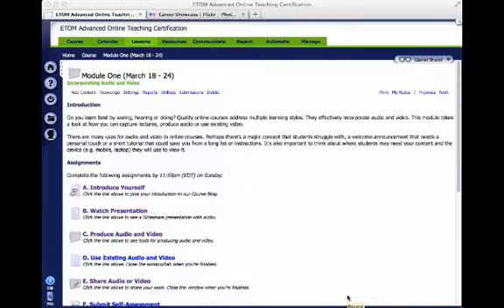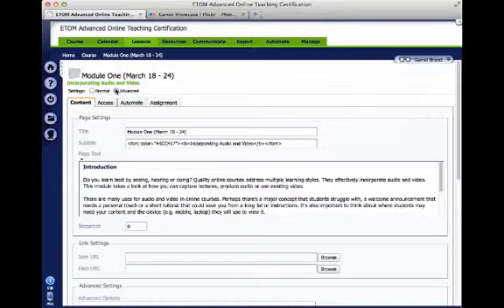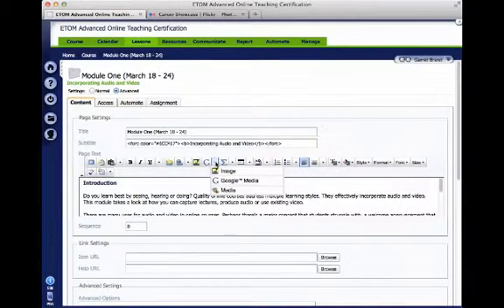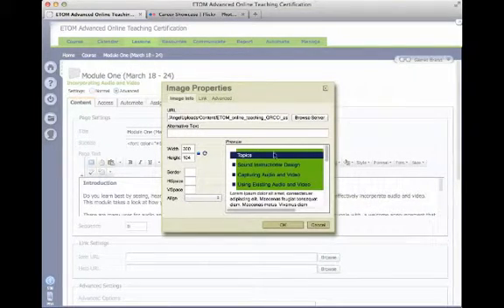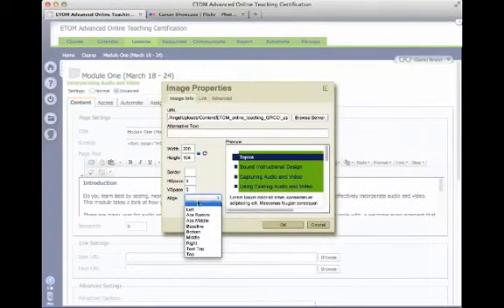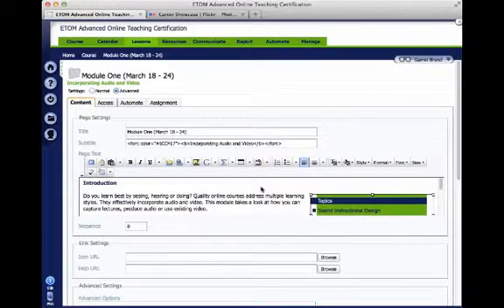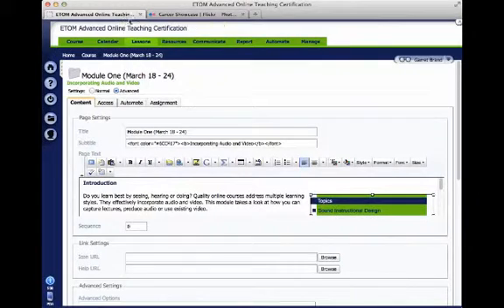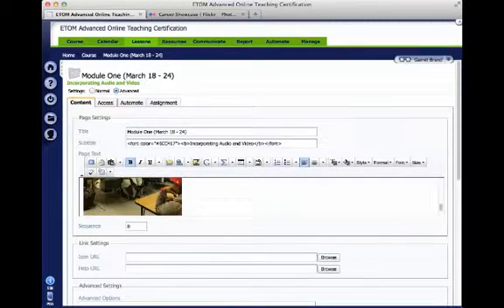Adding or Embedding Images.mp4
Angel